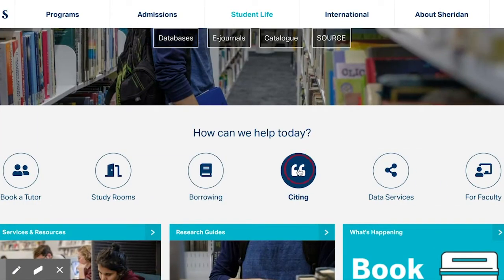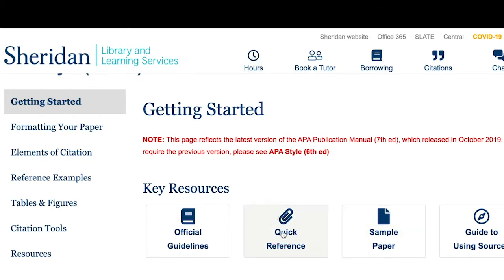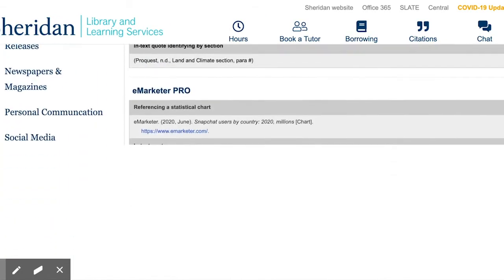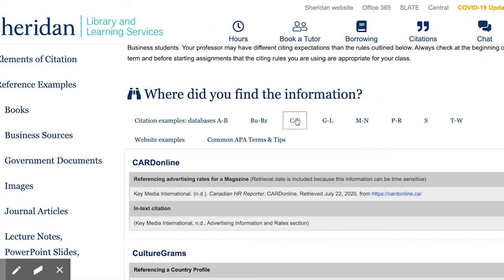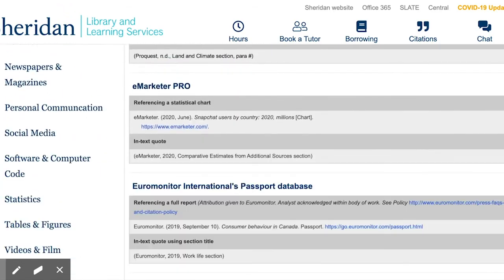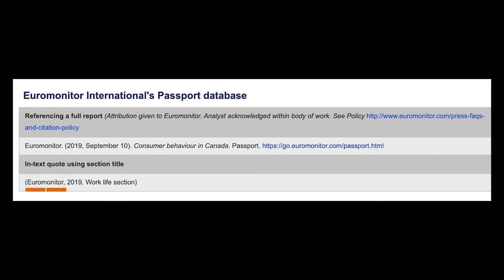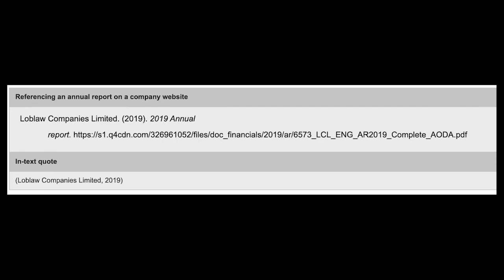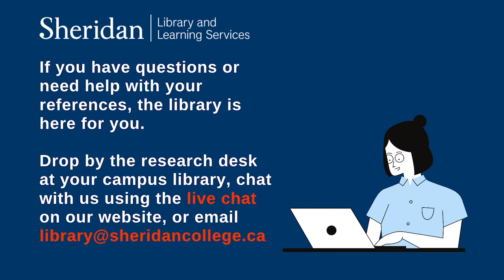Citing Business Resources in APA 7th edition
For more examples of how to cite business resources in APA 7th edition, visit our citing business resources